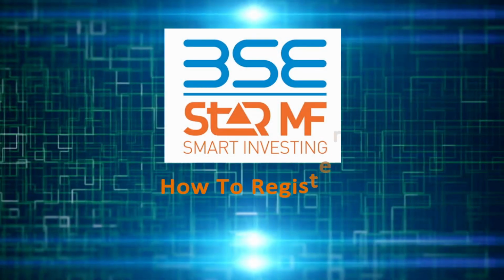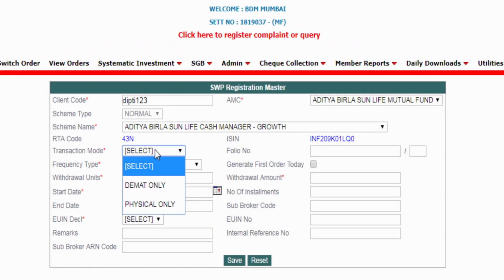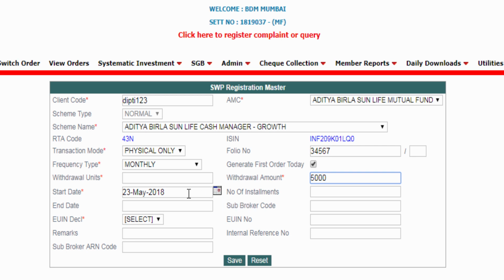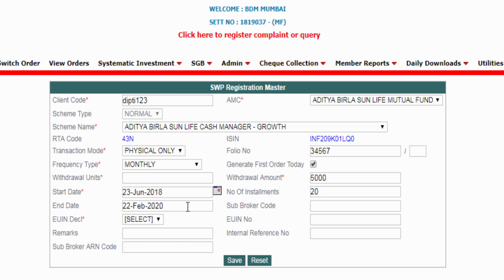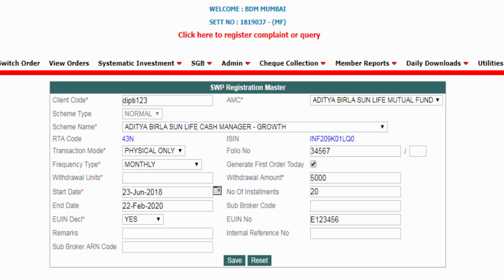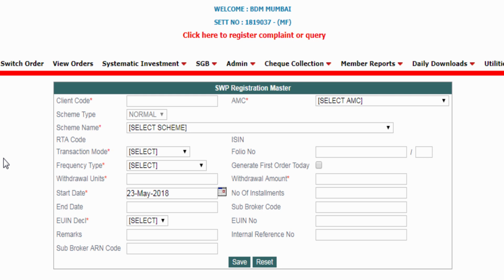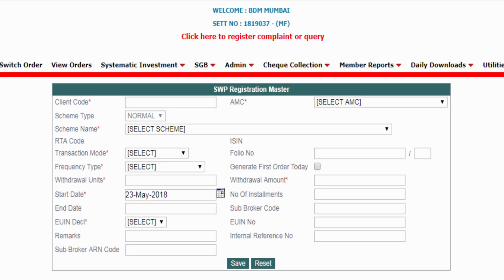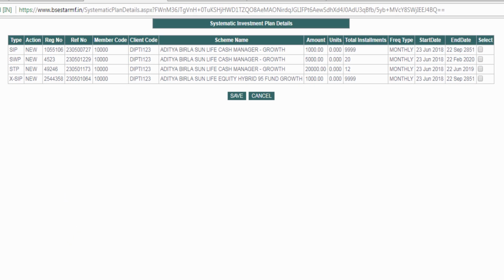How to register a Systematic Withdrawal Plan (SWP)?